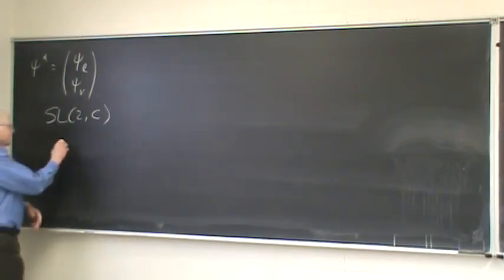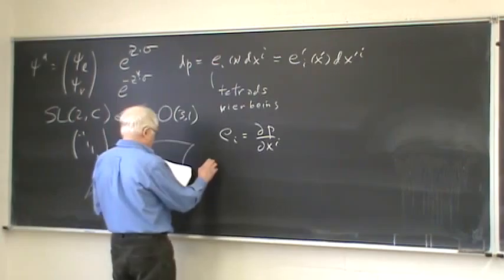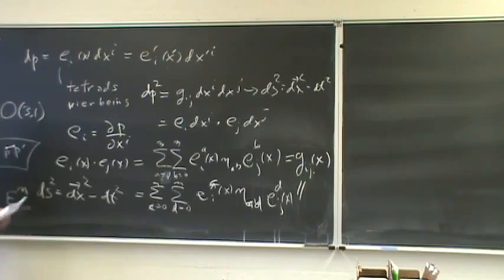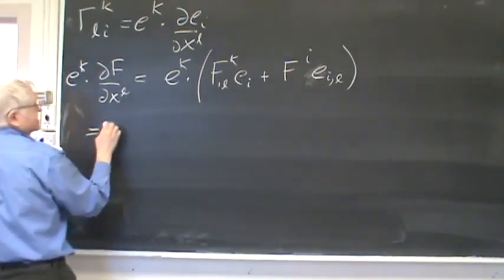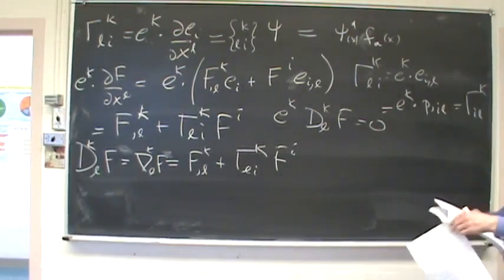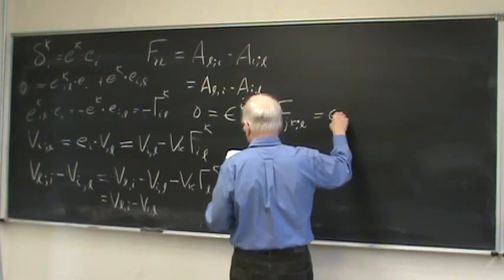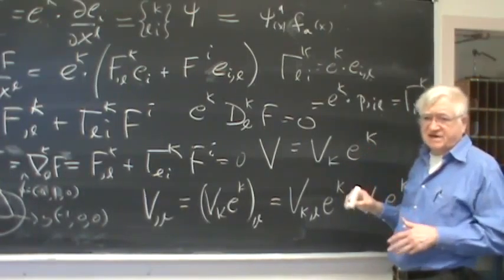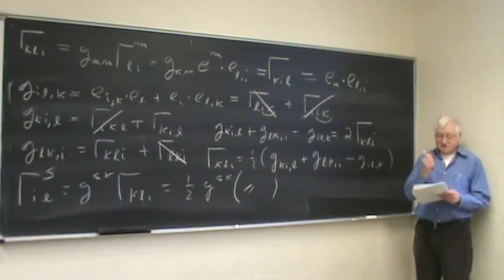2016 Seminar on Physical Mathematics at UNM -- 7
Lecture 7, sections 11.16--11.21, 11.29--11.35:  Tetrads, The metric tensor, A basic axiom, The principle of equivalence, The contravariant metric tensor, Dual vectors and the raising and lowering of indices,  Derivatives and affine connections, Parallel transport, Notations for derivatives, Covariant derivatives, The covariant curl, Covariant derivatives and antisymmetry, Affine connection and metric tensor.